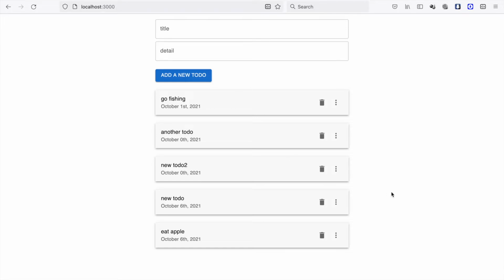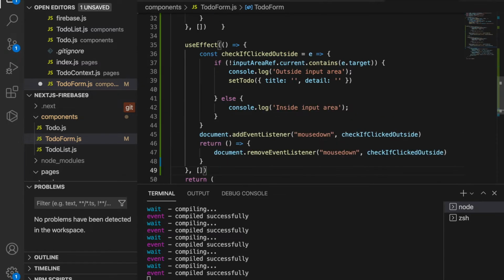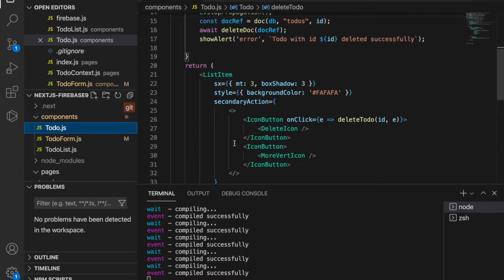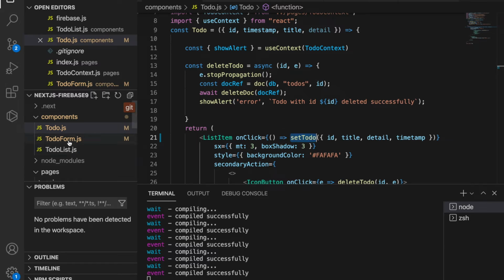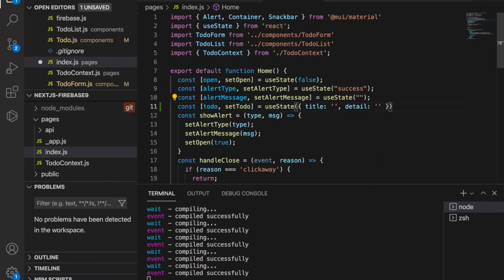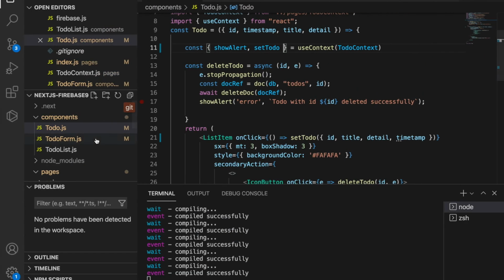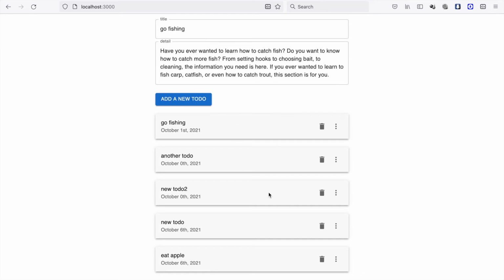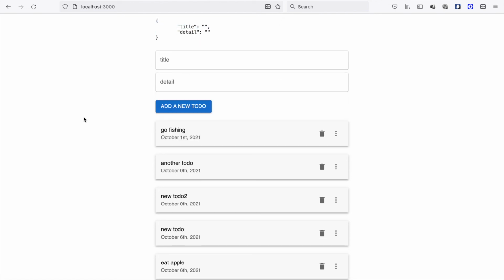Nextjs firebase | Create CRUD app#8 detect input area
👨‍💻 Source code:
In this part, we are going to add the detect function, so it will know whether the user is clicking the input area or not.

1NTuEsXoXE89YiJRNoBDBBRBECE7P9mBik

🔥Complete Courses🔥
Gumroad Web and mobile complete courses

Macbook Pro

Camtasia